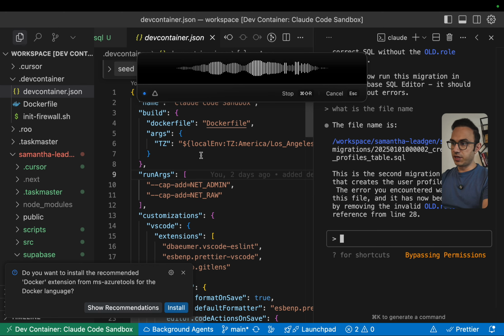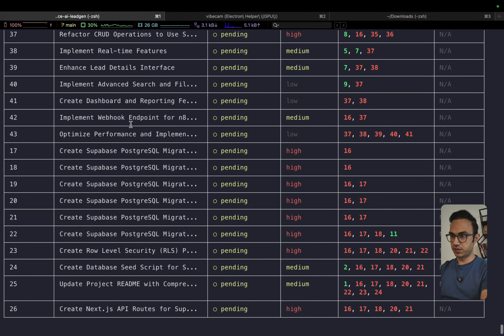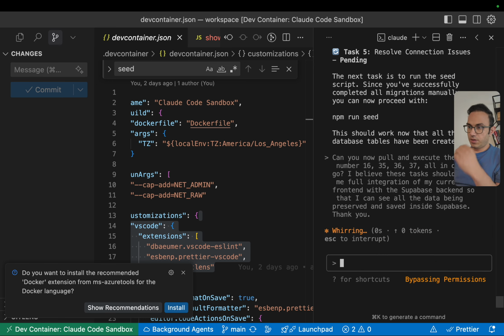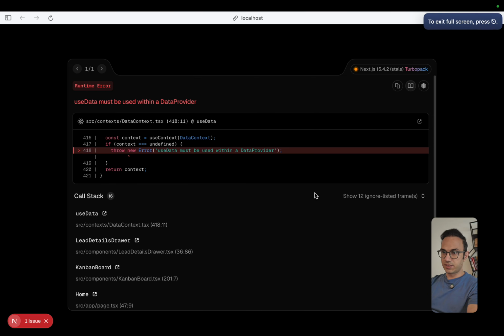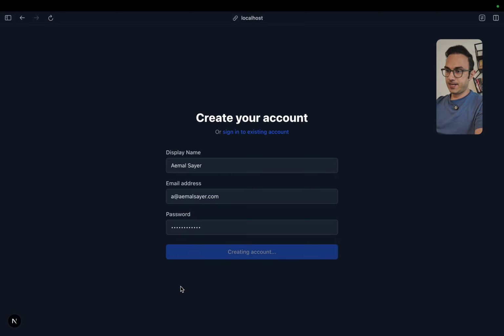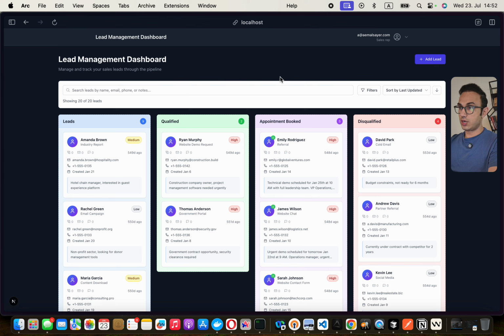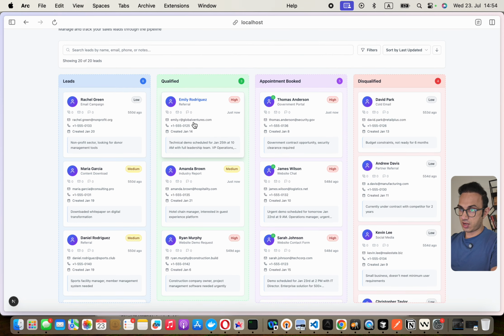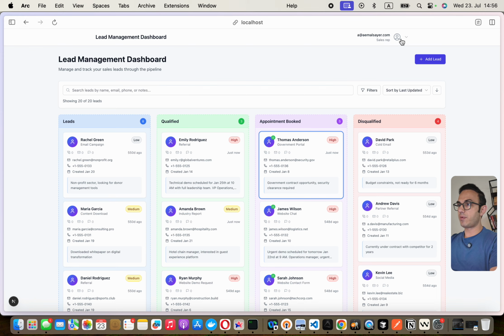Lecture 55 | n8n & Vibe Coding Crash Course | n8n, ElevenLabs, Claude Code, Next.js, Supabase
In this lecture, we dive deep into building a powerful Voice AI Agent integrated with a CRM and Kanban interface to streamline lead qualification and customer engagement using automation tools like n8n and AI services from ElevenLabs. This tutorial is designed to help you combine cutting-edge technology and modern web development practices.

This crash course takes you step by step:

1. n8n Fundamentals to Advanced: From beginner basics to building production-ready workflows.

2. AI Voice Agent with ElevenLabs: A customer fills an n8n contact form → a voice AI agent calls the lead to enrich data → if no answer, the workflow automatically switches to email → finally, the system qualifies the lead and books a discovery call based on user-set prompts. Inspired by Alex Hormozi’s 60-Second Hack.

3. Vibe Coding with Claude Code: We shift into web app development mode, using Next.js, TypeScript, Supabase, and PostgreSQL to bring the automation into a modern web application.